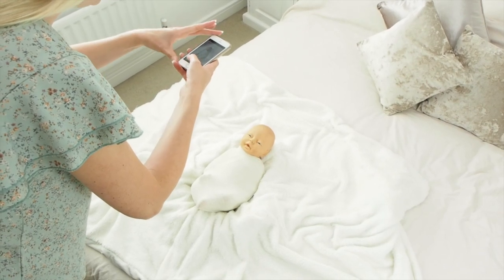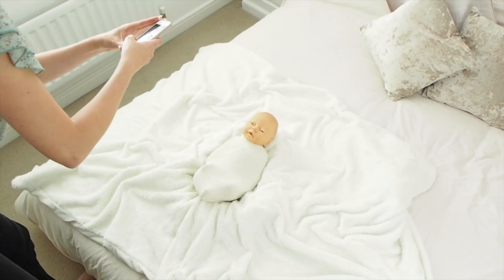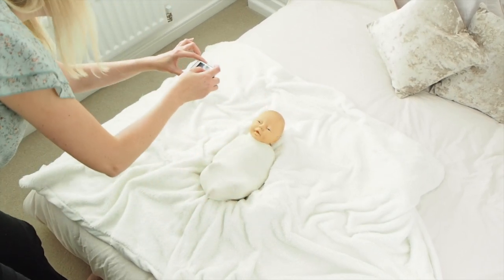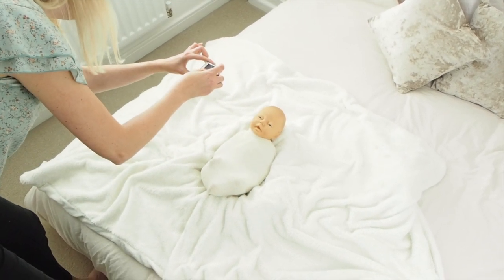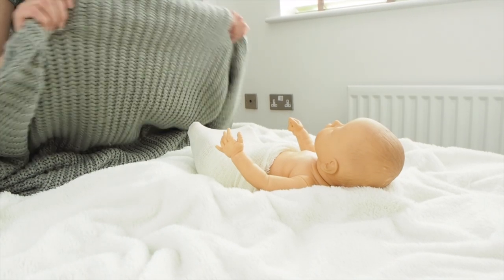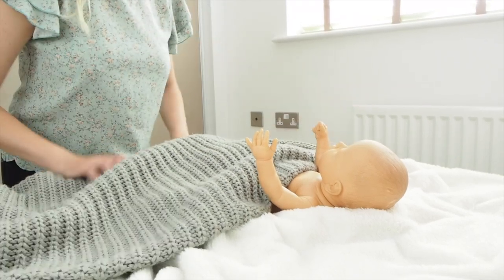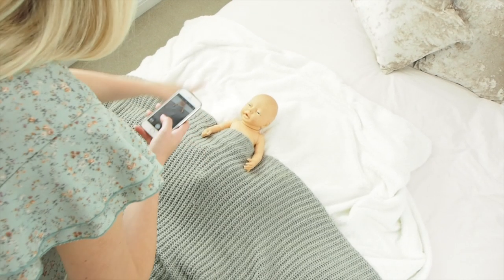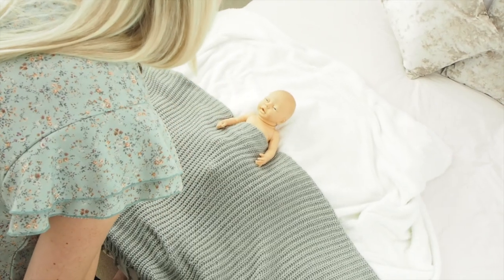Tips for our newborn clients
Tips and advice for our newborn clients while they are safe at home during lockdown. As requested I have made this video to help you all out at this difficult time. I can't wait to meet all your new additions to the family x